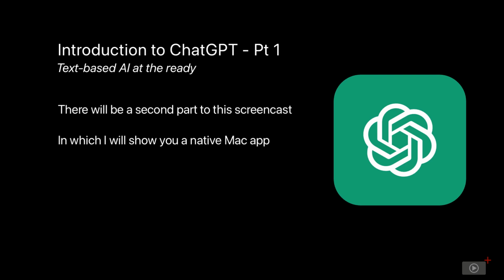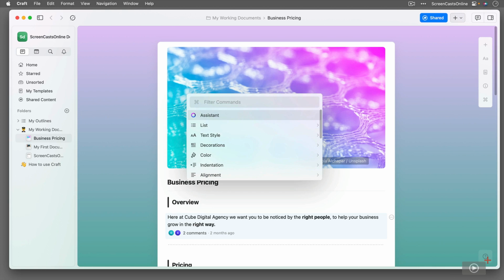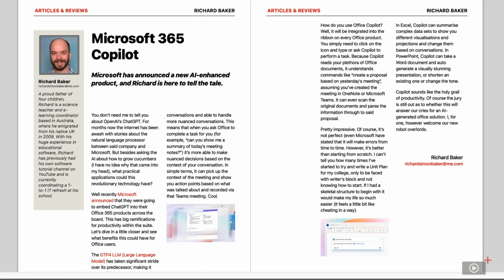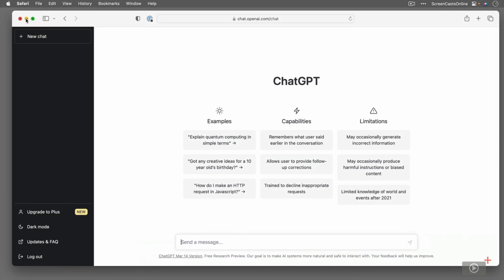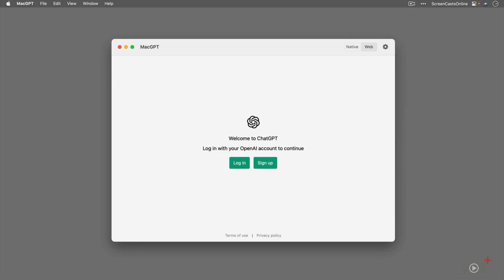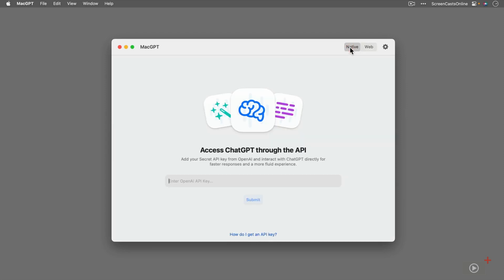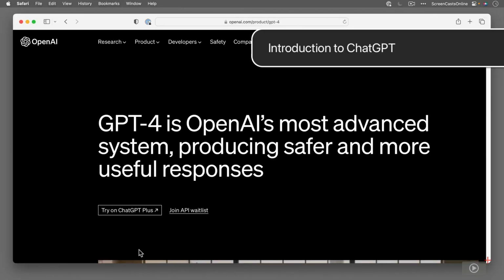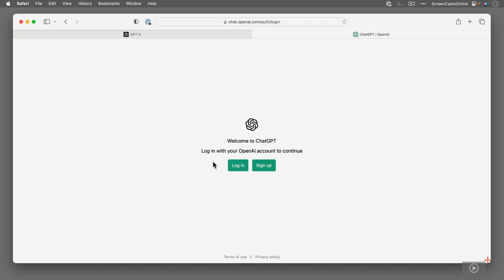Introduction to ChatGPT - Pt 1 - Preview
This is a short preview of a full ScreenCastsOnline video tutorial. to view the full version of this tutorial as part of a free 14-day trial membership. Artificial Intelligence (AI) is accelerating at an unheard-of pace, with new apps and services being released and updated almost daily! It's all too easy to become swamped and not even know where to begin.

In this episode, Don starts your AI journey with an introductory look at one of the most popular AI services: ChatGPT. From creating an account to generating your own prompts and building on them, you are guided through some real-world examples to whet your appetite and give you an appreciation of the potential of this amazing technology.